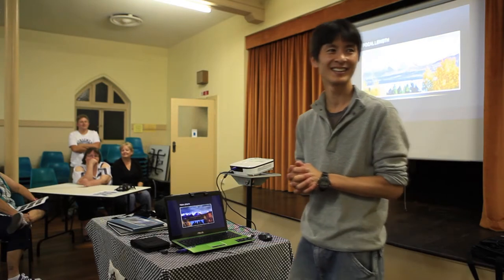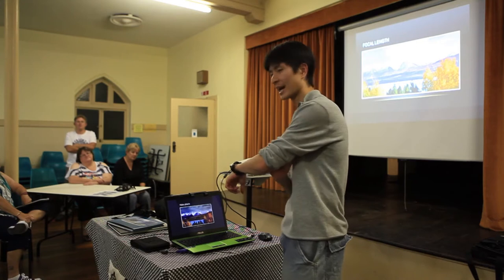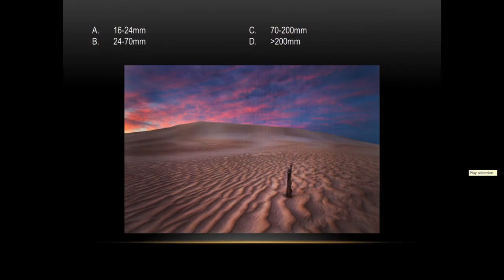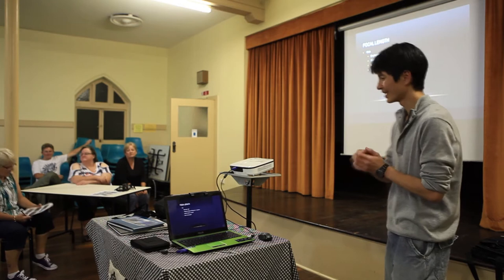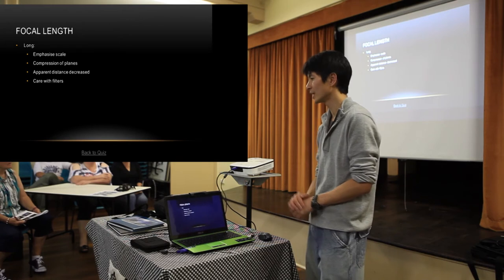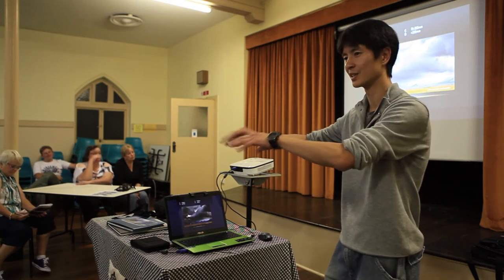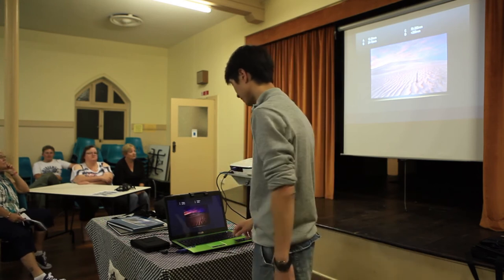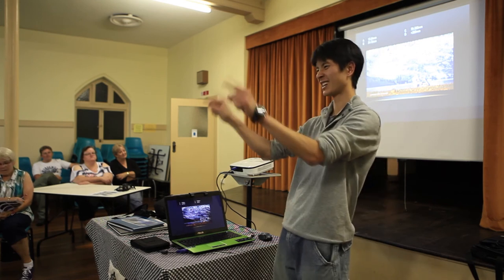Focal Length Quiz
Our presentation to the Port Adelaide Camera Club : emphasis on focal length for this section